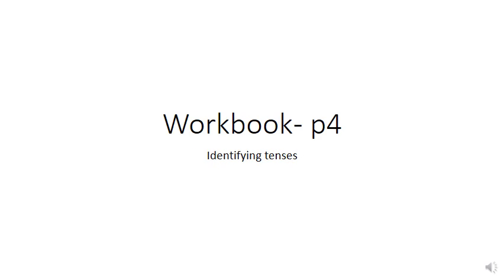english lec 3